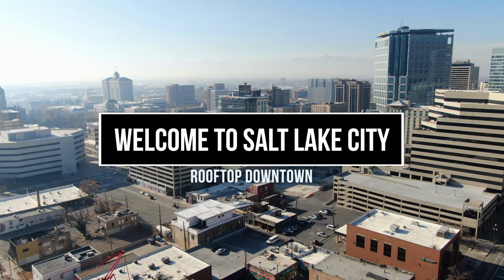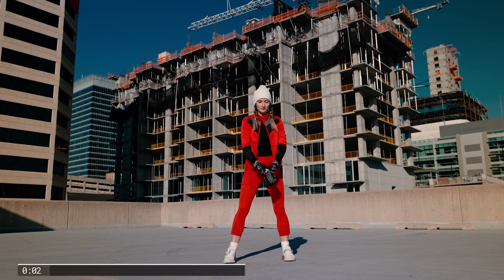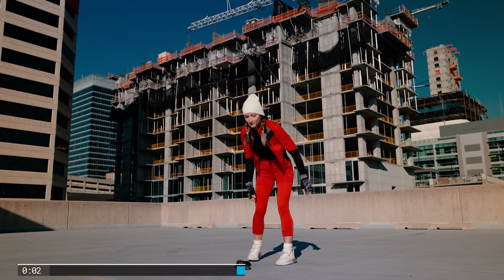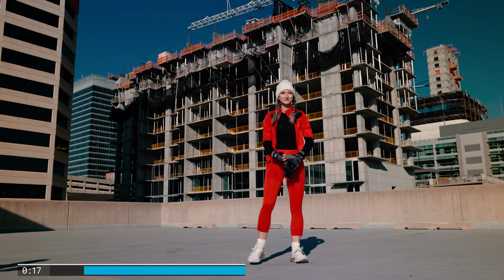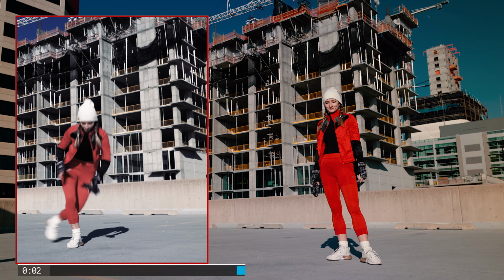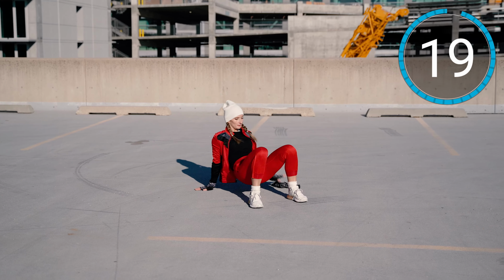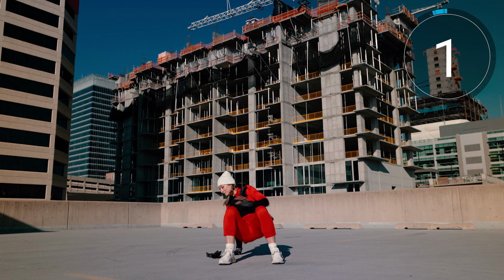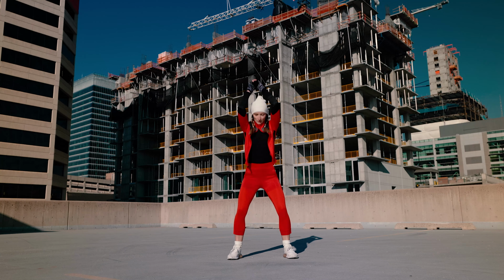BIG CITY URBAN WORKOUT// 10 minute HIIT. No equipment | Power Vistas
This big city is calling your name! Join me for this super-effective urban workout! Meet me on a rooftop downtown for a super-effective 10 minute HIIT session. No equipment needed, just grab a hand towel or a bandana.
I designed this routine to be exhilarating, not intimidating. We will burn calories, we will build strength and we will have fun doing it! I include rest breaks and modifications so this routine can be accessible. Enjoy the views of the city as we train together in this inspiring urban setting. This 10 minute no equipment routine will leave you feeling inspired, accomplished and uplifted. Let's do it!